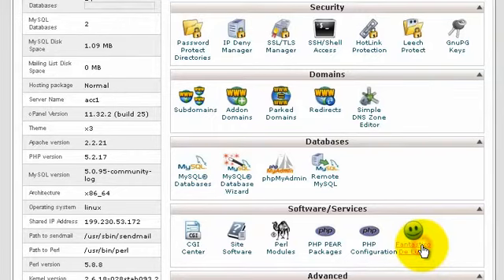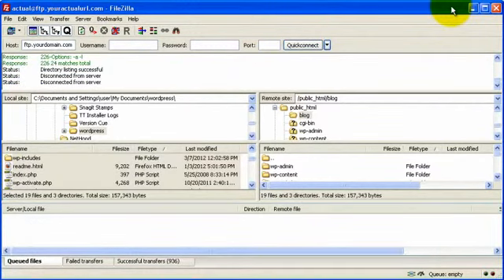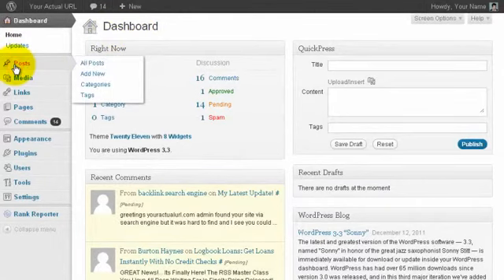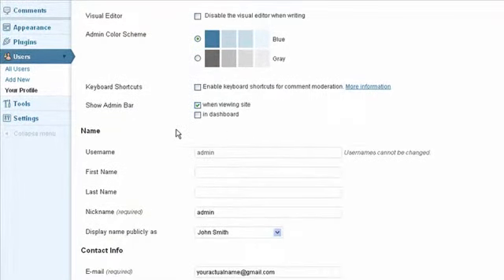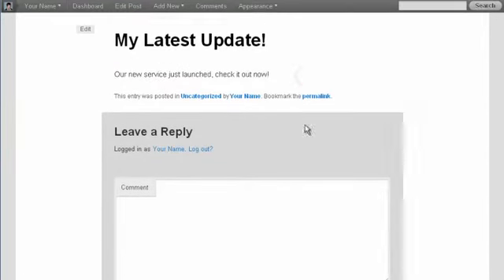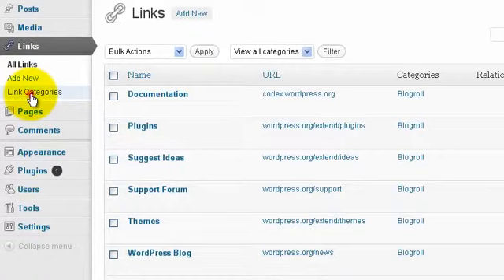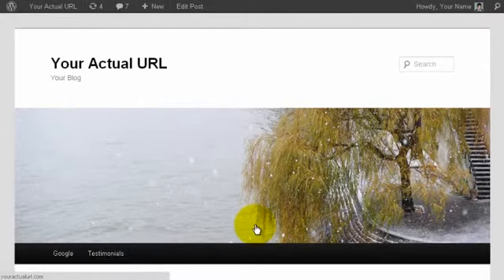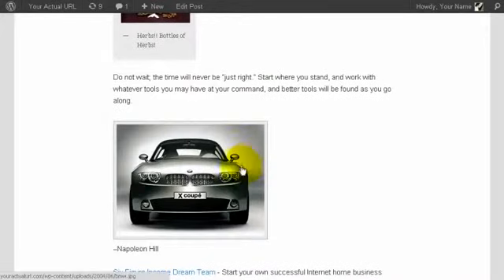Introduction to WordPress - Basics Part1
Whether you're a business owner, an entrepreneur, a marketing manager or a website designer with not much experience in WordPress, this course will teach you how to build a great-looking, high-performing WordPress-powered website, without spending more money than you have to.

When you complete the course, you'll be a lot more comfortable at publishing and editing your own WordPress website – and being aware of the pitfalls to avoid.

You'll be shown how to set up your domain, what host to use, how to install WordPress and what settings are essential to get right at the beginning.

You'll also be shown how and why you should use the Genesis Theme Framework and how to manage your own site design within a Genesis Child Theme.

You'll learn…

How to register a domain, where to register it and how to point the domain towards your website host
What the difference between different website hosting options are and which option is right for them
How to set up WordPress on both HostGator and Traffic Planet Hosting
How to edit the core WordPress settings to ensure that the site set-up is optimized
How to install and optimize Genesis, the leading WordPress Theme Framework and understand why using Genesis is important
How to find, select, install, optimize and personalise Genesis Child Themes so that the overall site design is modern and appealing
What WordPress Widgets are, how to use them and how they add additional site functionality
What WordPress Plugins do, why they are important and how they impact different aspects of a site
No prior knowledge is required. However, you should have an intention to or a desire to build a great-looking, modern, WordPress-powered website

If you're a frustrated website manager, a designer that needs to understand how to really use WordPress or a freelance entrepreneur that wants to build your own site, then this course is ideal for you.

0:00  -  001 Installing WordPress Automatically Using cPanel
3:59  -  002 Installing WordPress Manually via FTP - Part 1
9:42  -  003 Installing WordPress Manually via FTP - Part 2
18:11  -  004 How to Use The Built-in WordPress Help
19:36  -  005 How To Clean Up A New WordPress Blog
21:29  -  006 How to Change Your Permalinks Structure
25:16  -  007 How to Customize Your WordPress Dashboard
29:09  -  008 How to Create New Posts in WordPress
32:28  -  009 How to Create New Pages in WordPress
35:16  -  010 How to Create a Status Post
38:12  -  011 How to Create an Aside Post
41:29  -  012 How to Create Links in Posts
43:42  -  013 How to Set a Featured Image for Your Post
45:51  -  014 How to Create Blogroll Links
52:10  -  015 How to Manage Comments in WordPress
56:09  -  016 How to Edit Your Comment Policy
1:01:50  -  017 How to Use and Format Images in WordPress